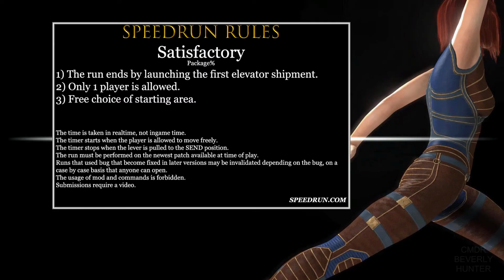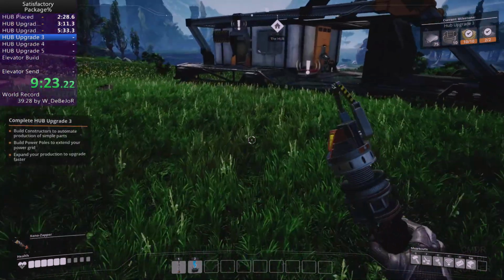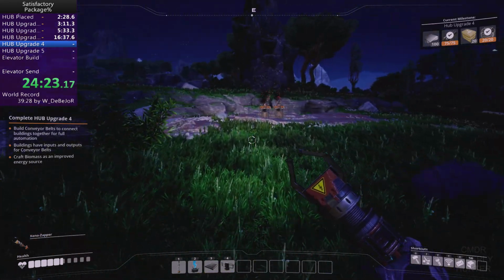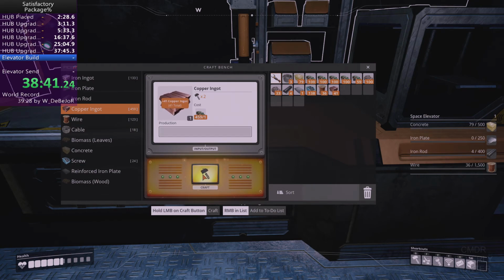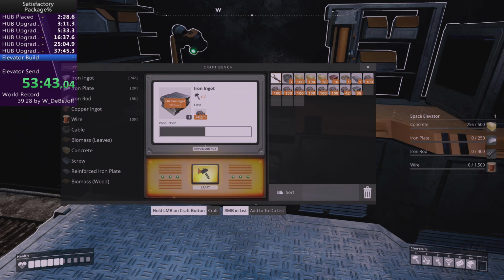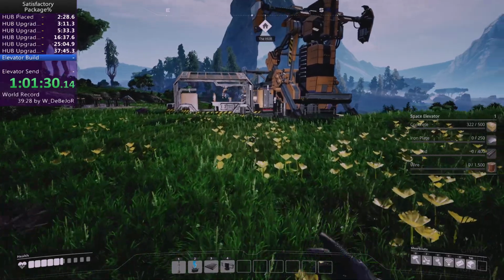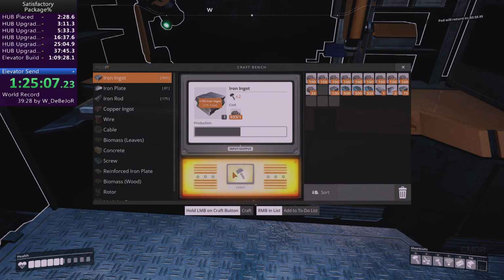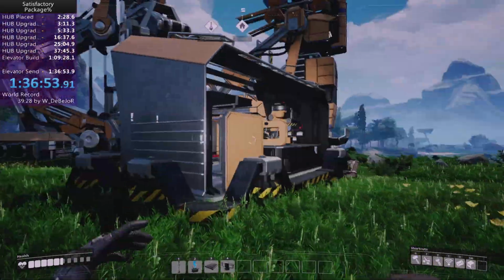Satisfactory Speedrun 001 Setup Test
This is not a serious attempt at a speedrun, just first test of software and to get a baseline for timings and potential strategies.

Another let's play video showing off the game and my skills/lack of skills (delete as appropriate).

I'm just your average woman that likes gaming, tech and sharing content.

My videos are created by me but, by the nature of "Let's Play", they do include footage of games and other assets created by others which is used under fair-use rules.